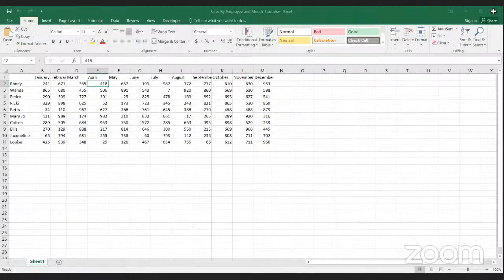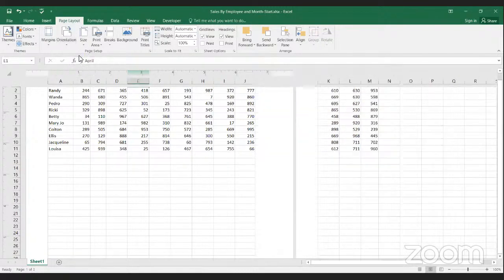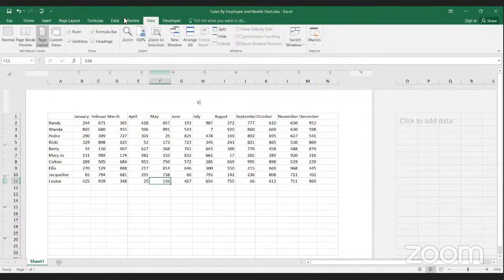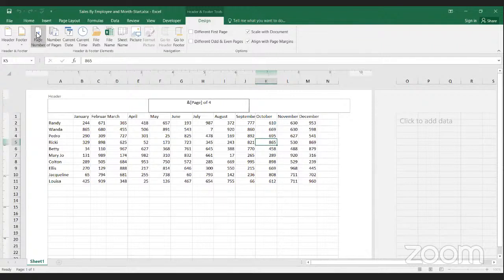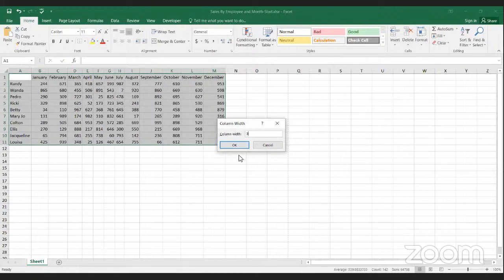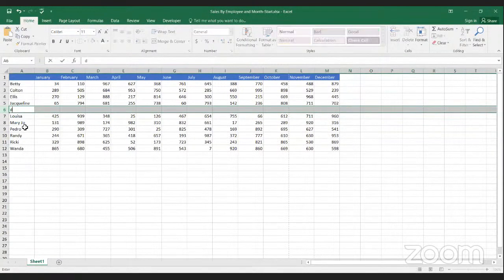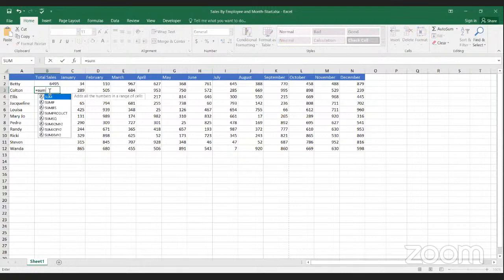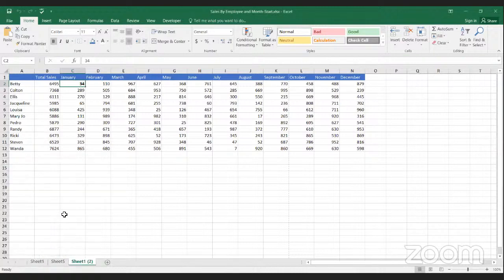Microsoft Excel: Basics Workshop - 5/5/2021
This four week series covers many common areas of Microsoft Excel. Watch to boost your skills, from basics to pivot tables.

Week 1: Microsoft Excel Basics: Learn the basic structure of a worksheet and workbook, along with basic formatting, functions and other data types.

Week 2: Formulas and Functions: Become familiar with data types and use formulas and functions.

Week 3: Charts, Tables & Visualizations: Help your data tell a story. Learn how to select, analyze, and visualize data using Microsoft Excel.

Week 4: Pivot tables allow you to extract the significance from large detailed databases. Learn how to produce solid informative reports for presentations and your boss!

For information on library resources, virtual programs and more on a variety of business and career topics, check out the Plano Library Learns blog